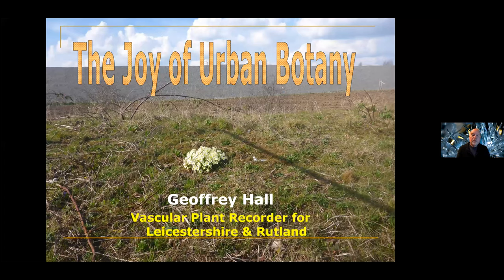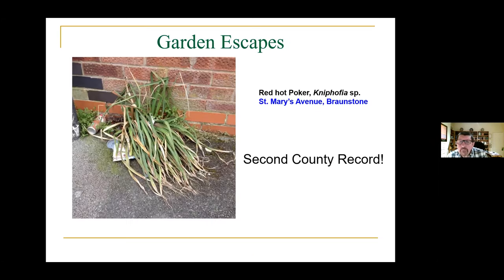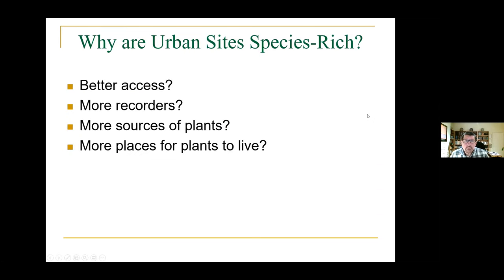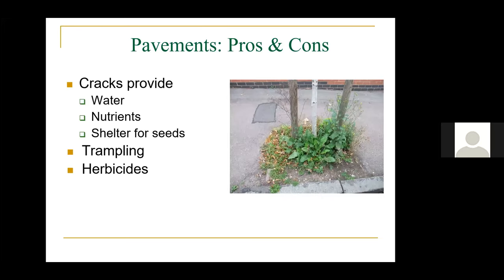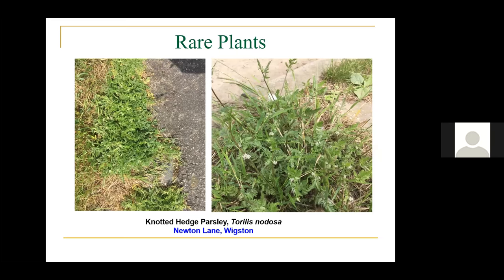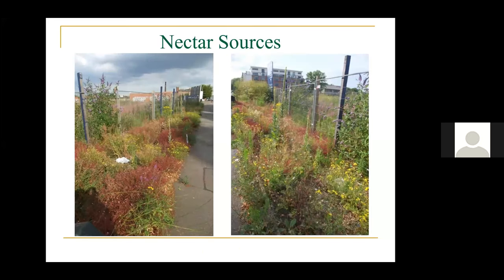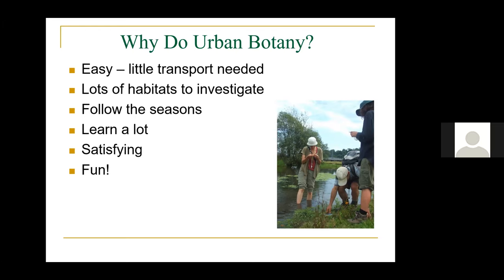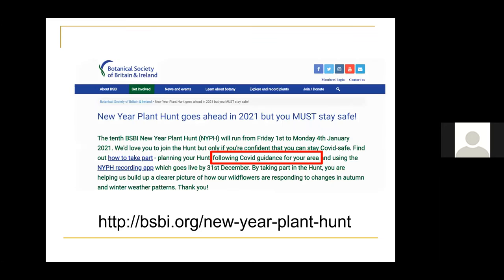The Joy of Urban Botany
Tired of muddy footpaths? Join NatureSpot with VC55 County Recorder Geoffrey Hall and pick up some tips on urban botany - spotting the plants in your village, town or city and prepare for the BSBI New Year Plant Hunt.
The tenth BSBI New Year Plant Hunt will run from Friday 1st to Monday 4th January 2021. You can find out how to take part
Apologies for the sound quality pm this recording.